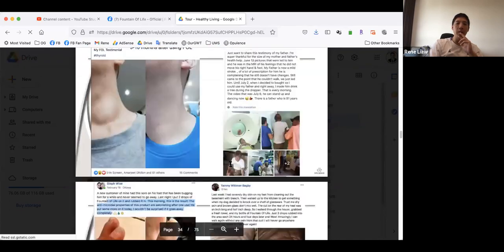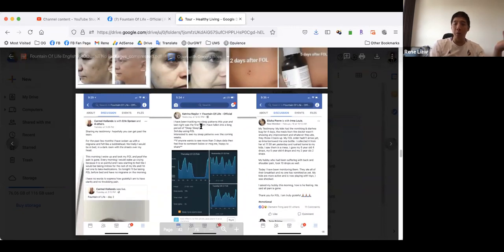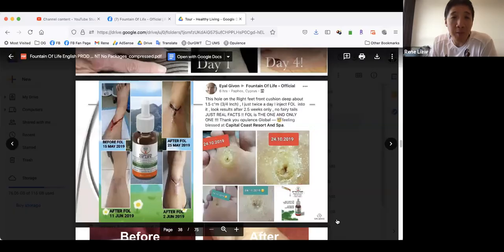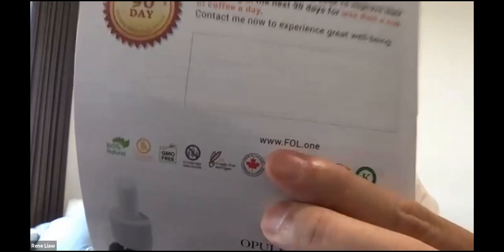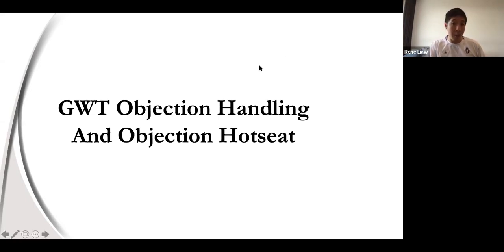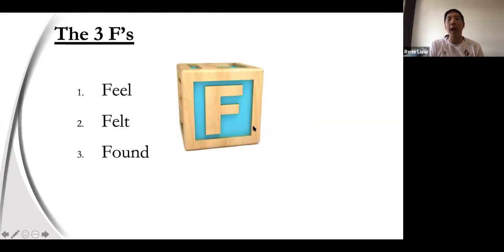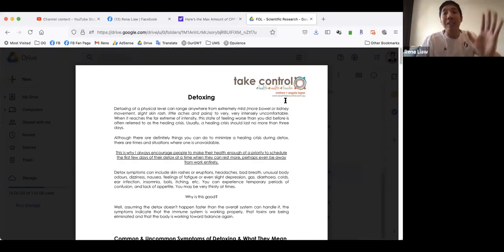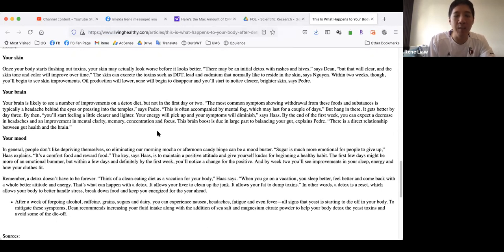Opulence Asia Bootcamp - Part 2 of Approaches and Handling Objections